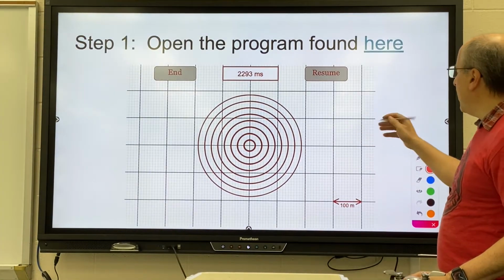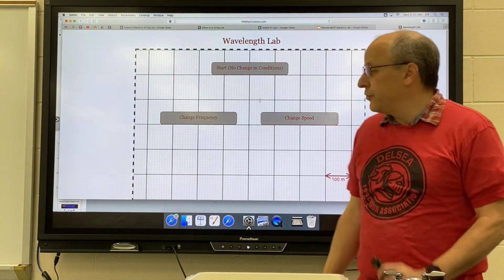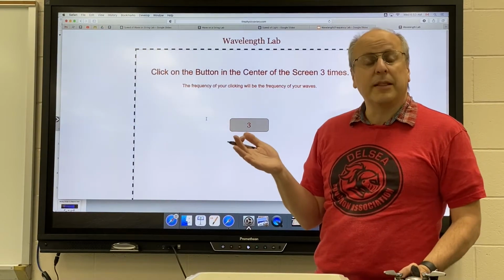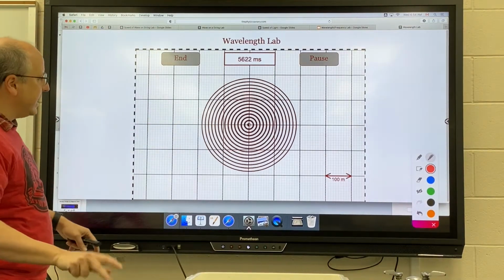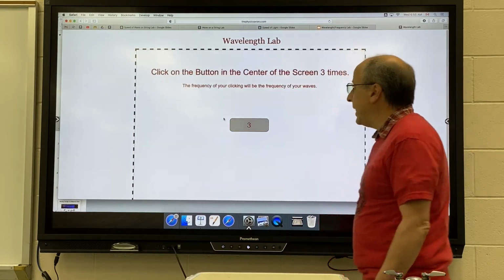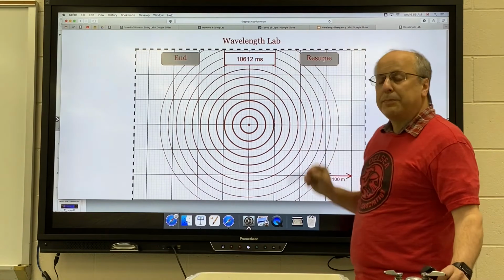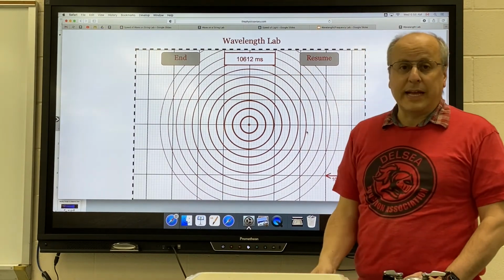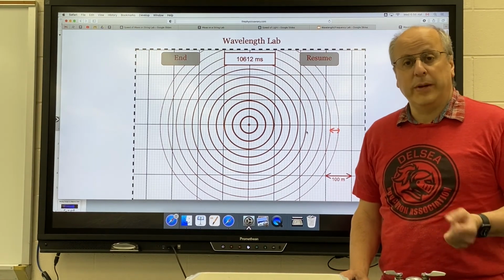Wavelength and Frequency Lab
Help with the Wavelength and Frequency Lab